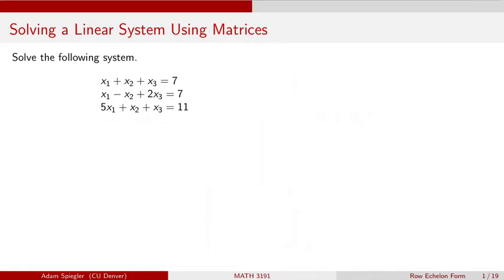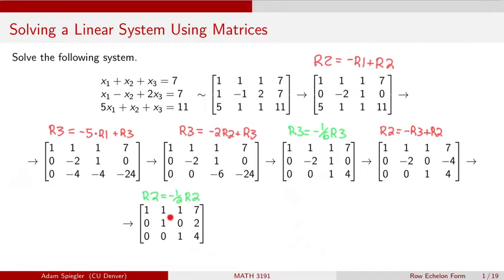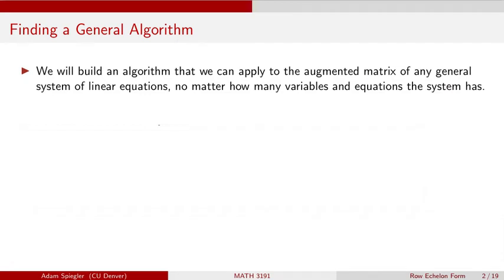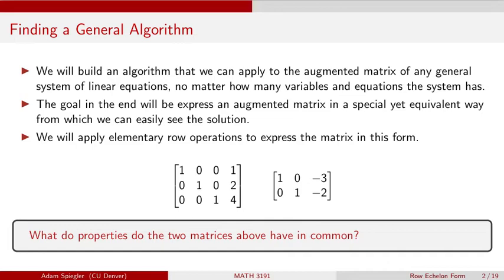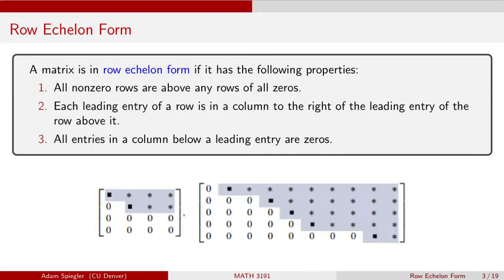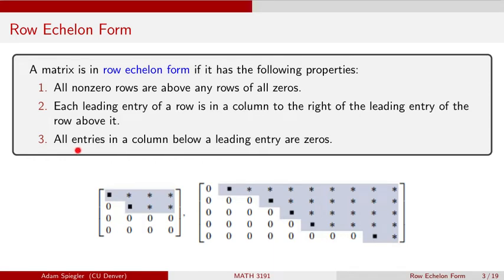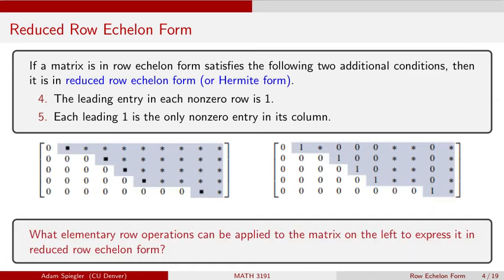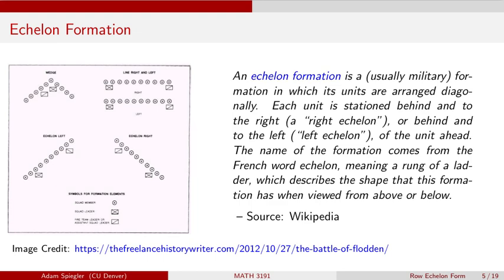MATH 3191: Row Echelon Form